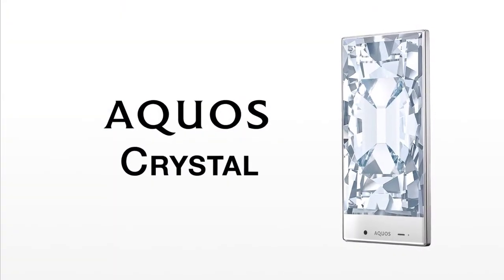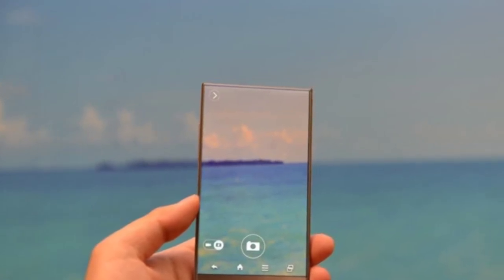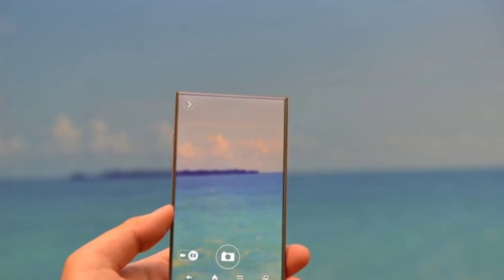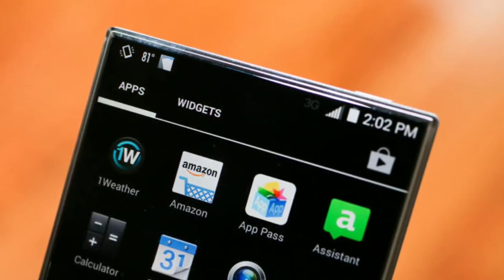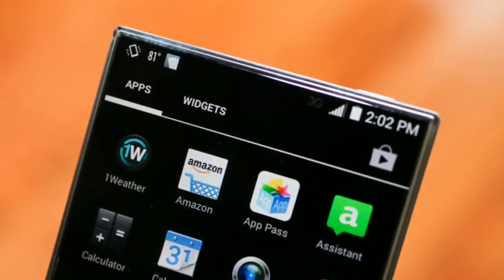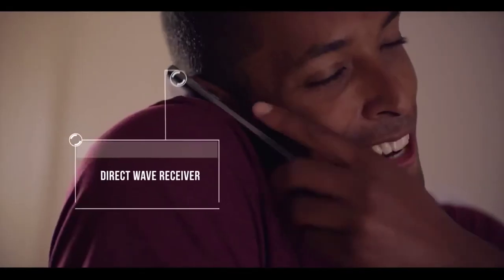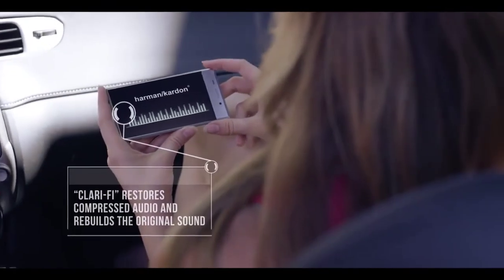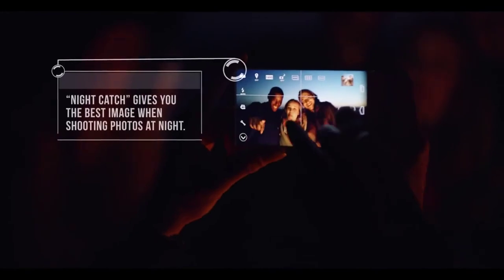Sharp Aquos Crystal First Look With Teaser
Sharp
Aquos
Crystal
First
Look
With
Teaser